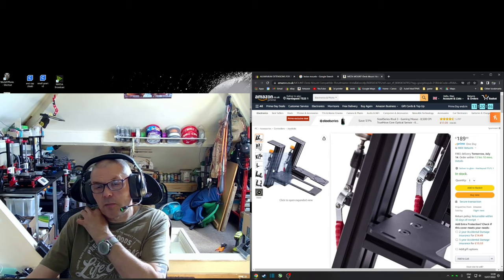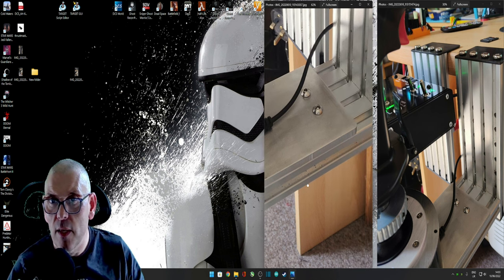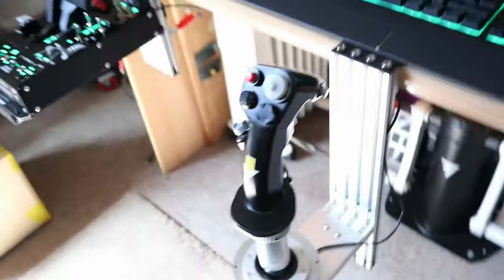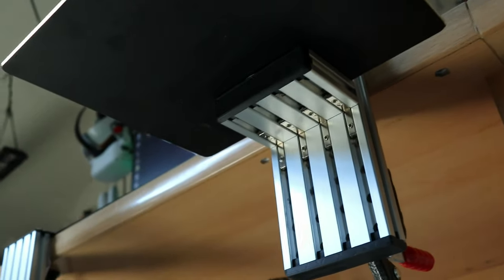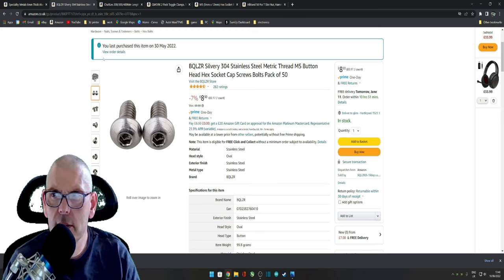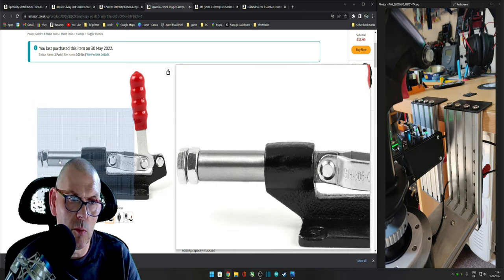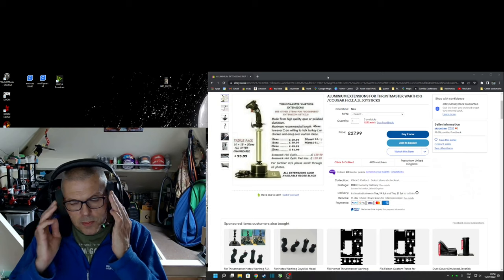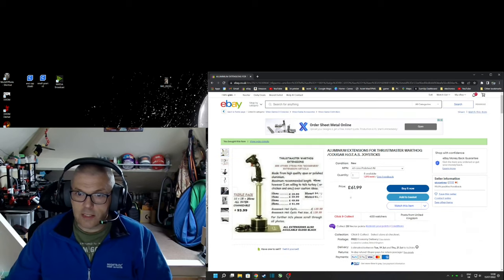JOYSTICK / HOTAS TABLE MOUNT / FLIGHT SIMS